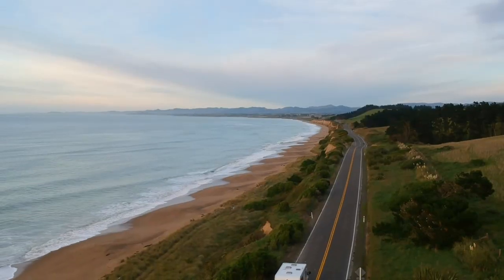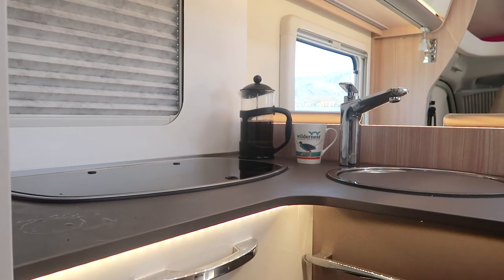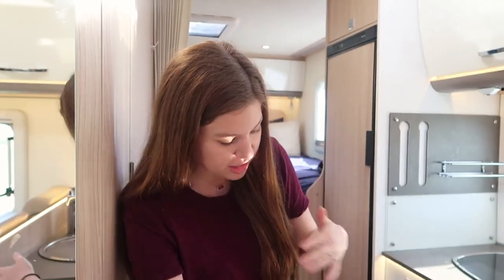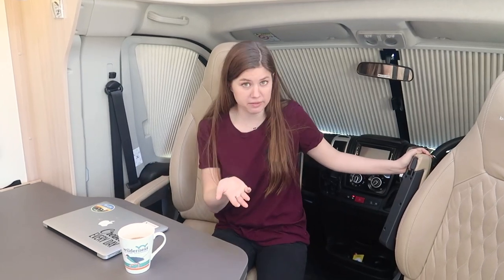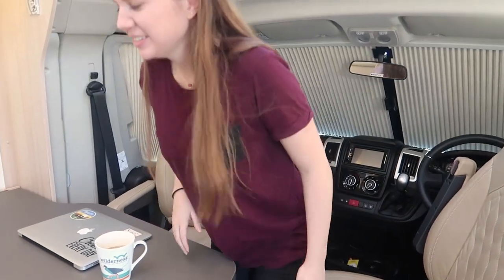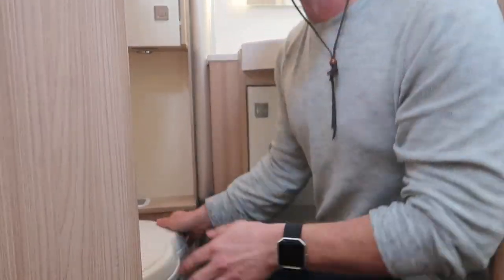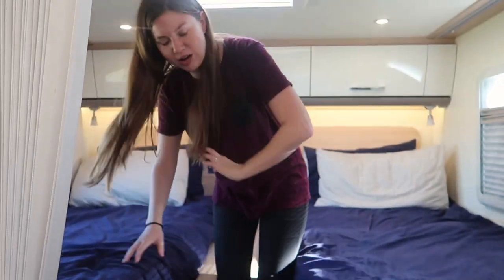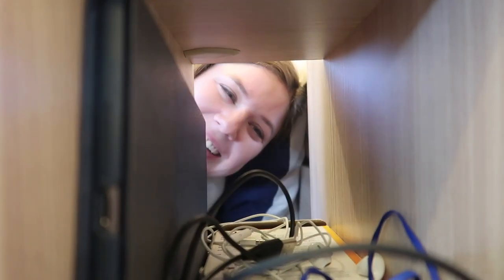Inside tour of the King/Twin for 2 motorhome by Heath and Alyssa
Heath and Alyssa are full time RVers who have explored New Zealand with a King/Twin for 2 motorhome.

Check out the different features of this Buerstner Lyseo TD690 and how it could be a perfect fit for your dream NZ holiday!